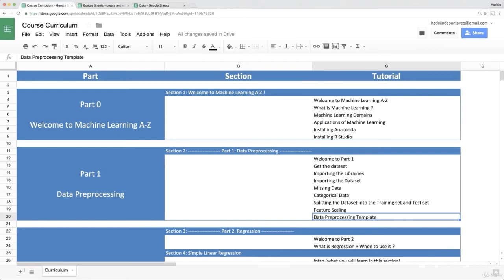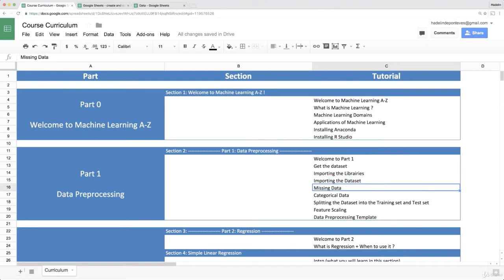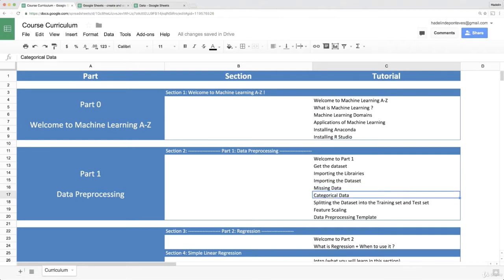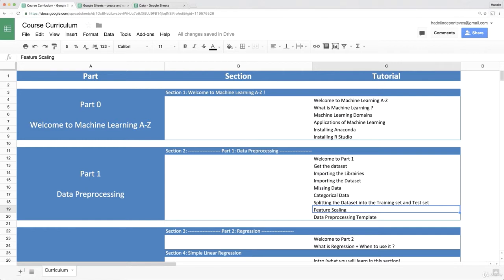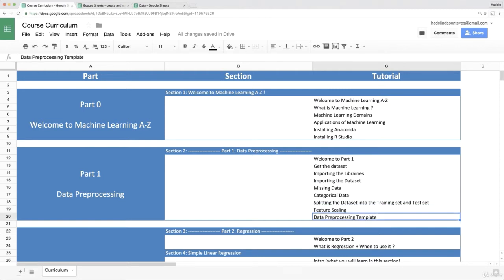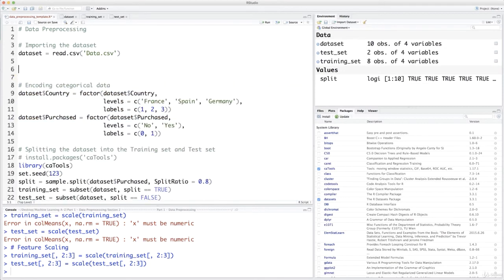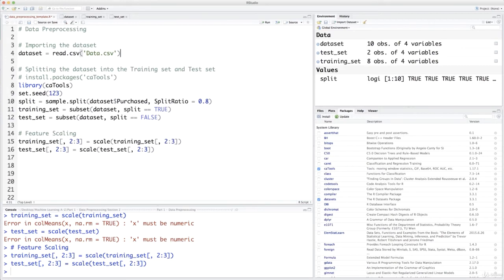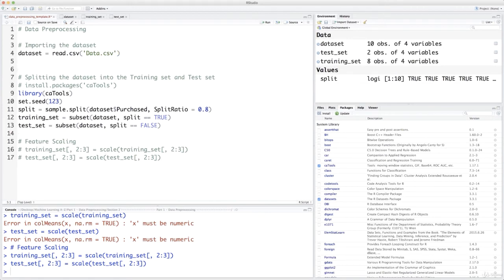3.8 Data Preprocessing Template